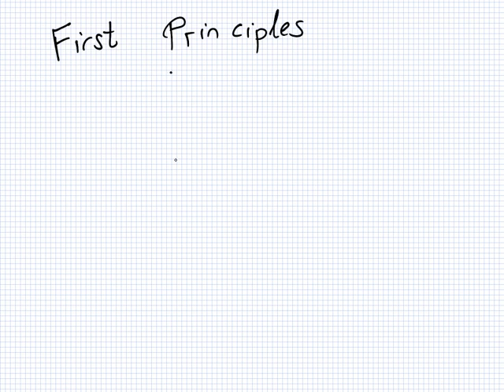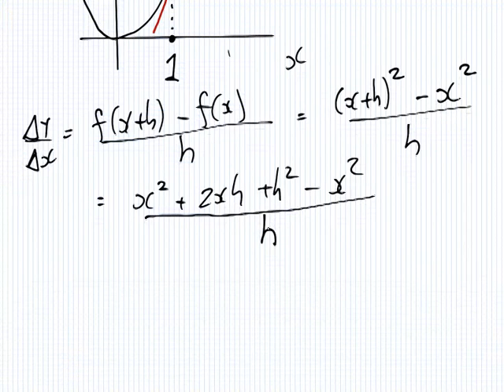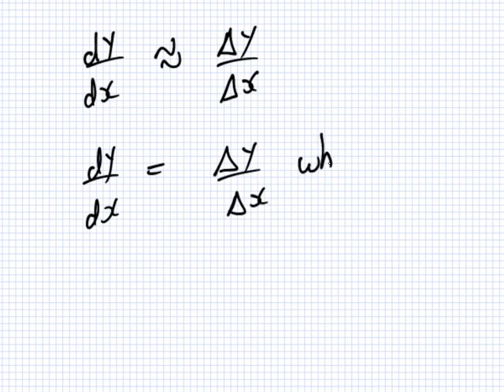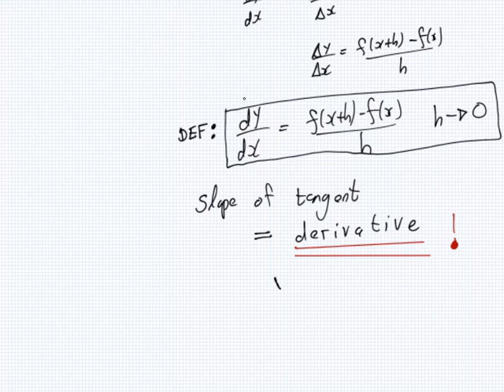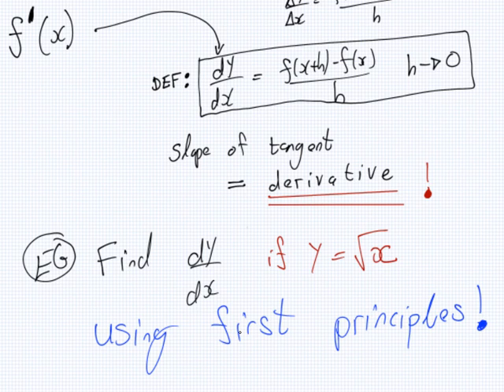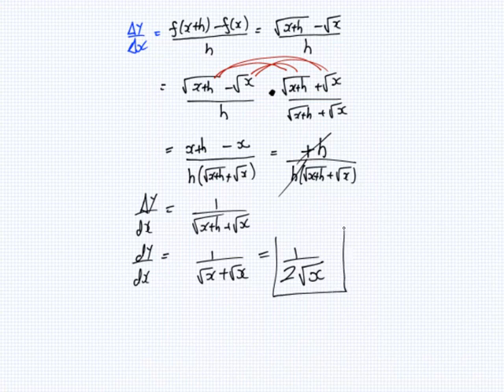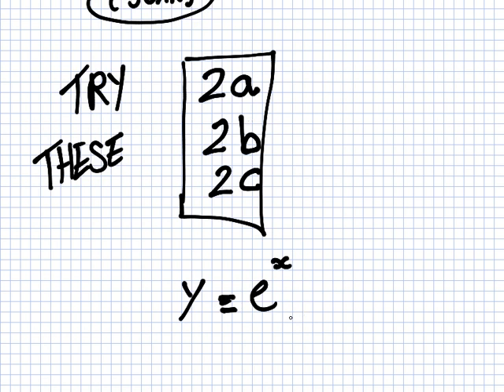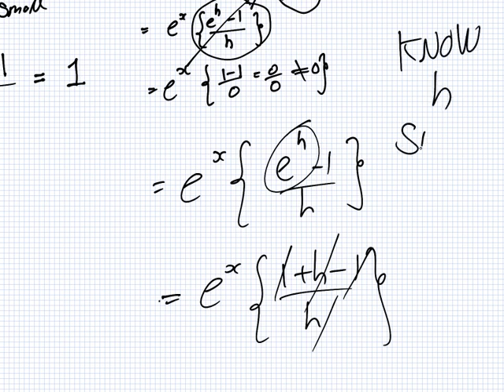Mathematics | Calculus | First Principles | Lesson | Tue 14 Nov 2017 03:11:06 PM GMT